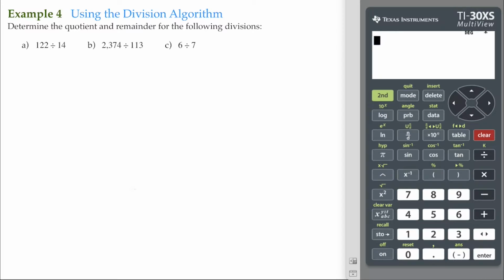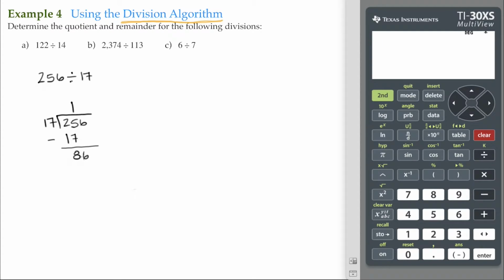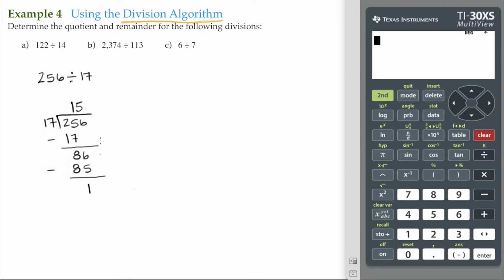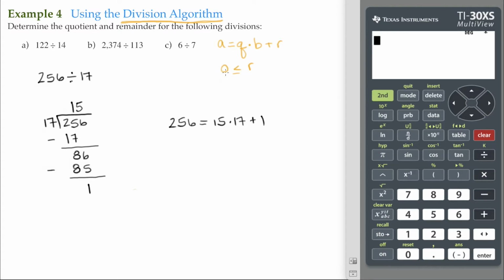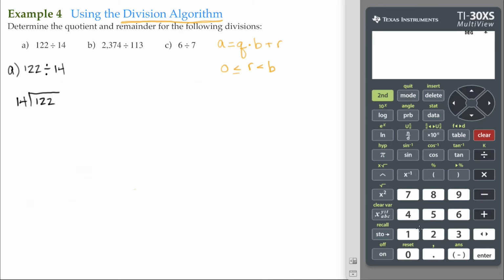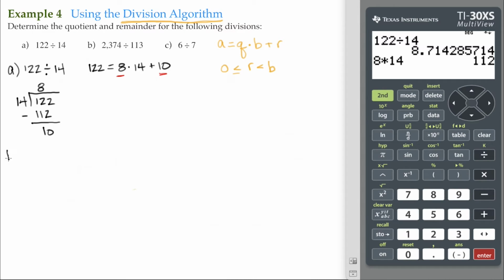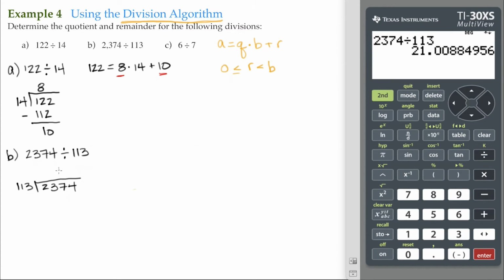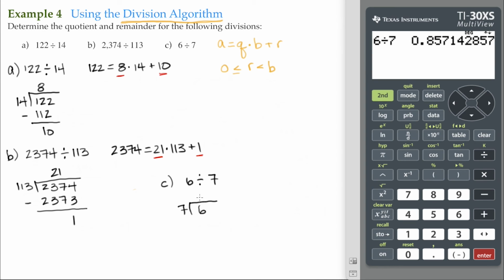4.1 Example 4